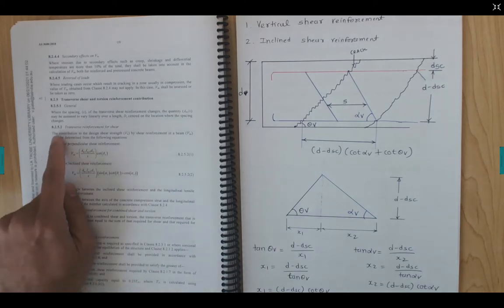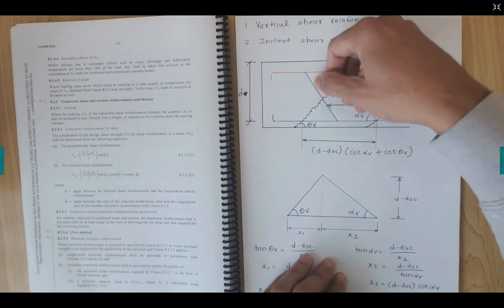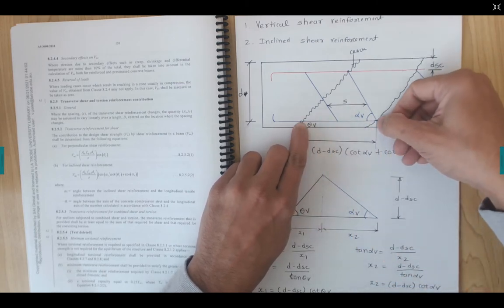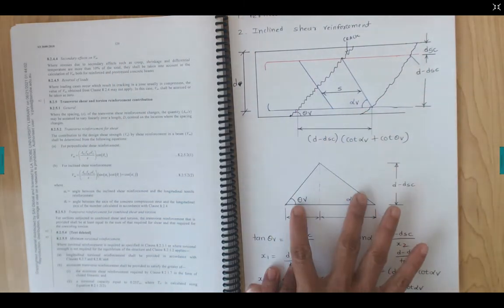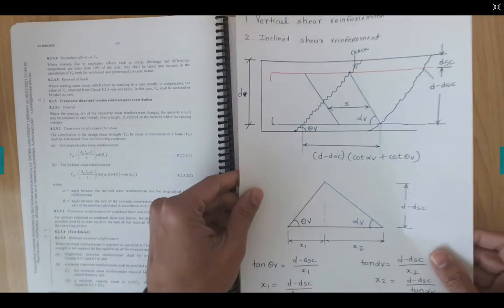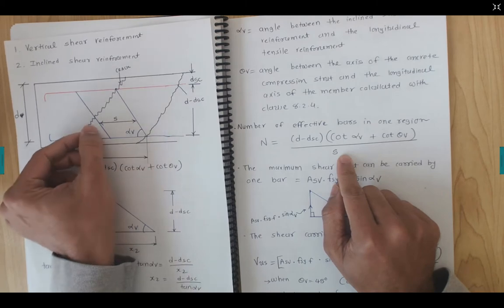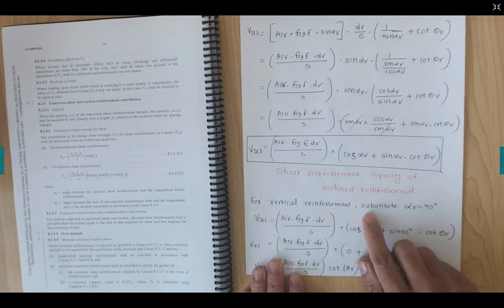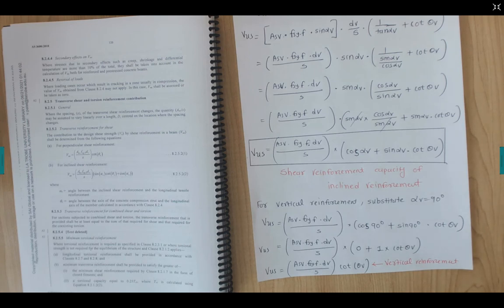Shear reinforcement capacity